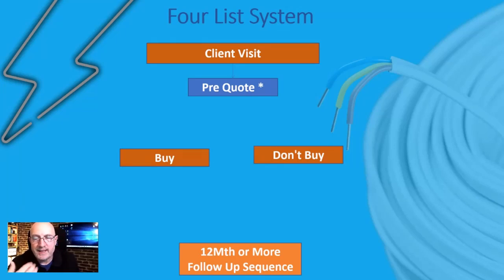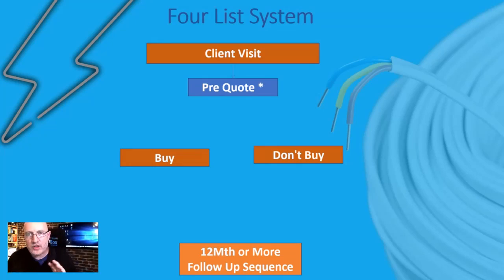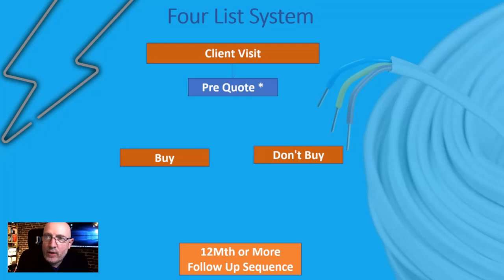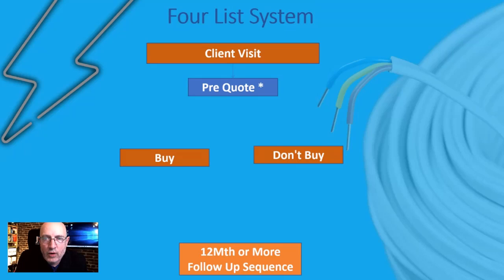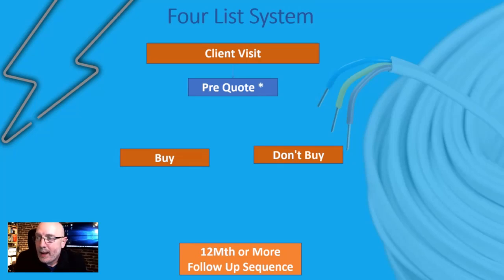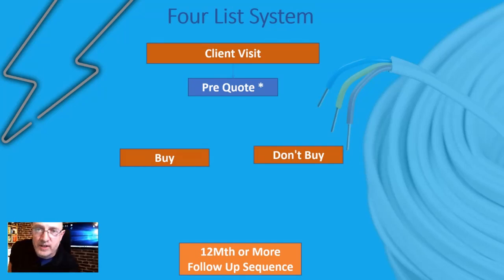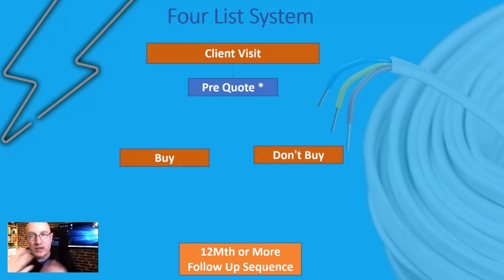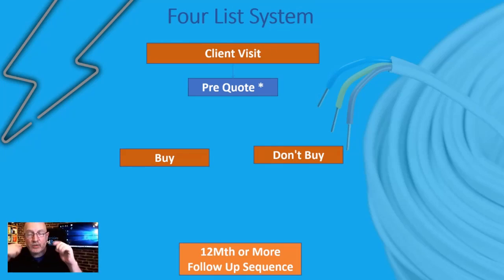EmailMarketing for Electricians (Part 1) - James Dewane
In this ToolBox live session, I talked about the common questions in relation to email marketing.

👉 Over the years I’ve developed, tested, and proven a simple Six-Step Marketing System called the S.P.A.R.K.S Blueprint, which has worked extremely well both for me and many other electricians all over the UK.

It requires no more than 15 minutes a day to put things in place and see results…

And if you can spare 4 hours a week then expect to see huge returns.

This literally has the potential to explode your business, giving you what you need to solve those aching problems and get it to where you want it to be.

To date, I’ve shared the S.P.A.R.K.S Blueprint with 100’s electricians who are now seeing incredible results, so I’m more than confident that this system can help you transform your business, just as it's done for so many others.

You can find the S.P.A.R.K.S Blueprint and so much more inside what I call:

⚡️ My Electrician's ToolBox ⚡️

This is a comprehensive training platform and live community that effectively teaches electricians how to master local marketing to fill their calendars with well-paying local work.

Unsurprisingly, this is the only resource of its kind in the whole of the UK.

You see, no one teaches electricians how to make a living doing what you do, at no point during your apprenticeship or training are you ever shown how to make a business from your trade.

With My Electrician's ToolBox, you’re getting a proven, tried n’ tested system, with ongoing expert support and guidance.

👉 Grab a Free copy of The S.P.A.R.K.S Blueprint - The No#1 Bestselling Marketing Book for Local Electricians

James Dewane (Author, Speaker, Mentor & Electrician) Runs the UK's only resource dedicated to helping Tradesmen and Women Grow their Local Businesses.

Marketing for Electricians by James Dewane